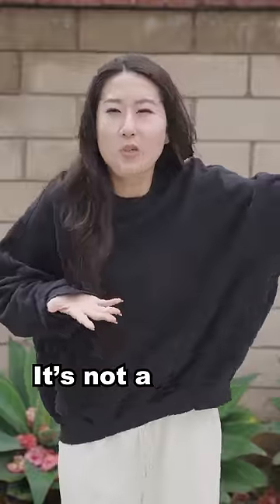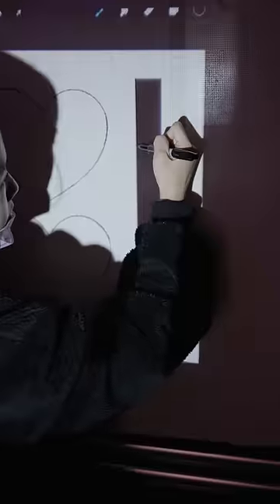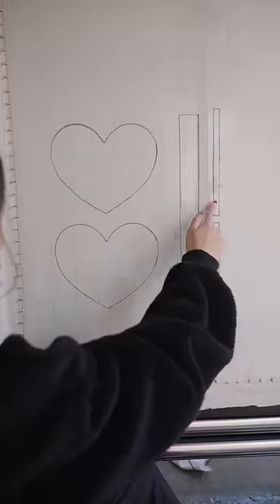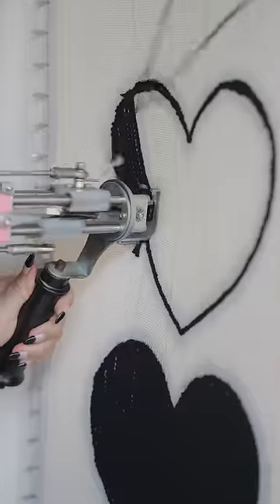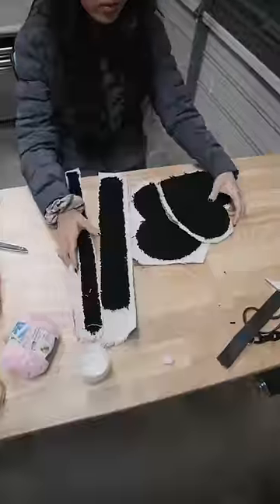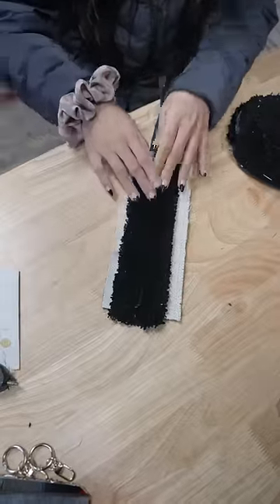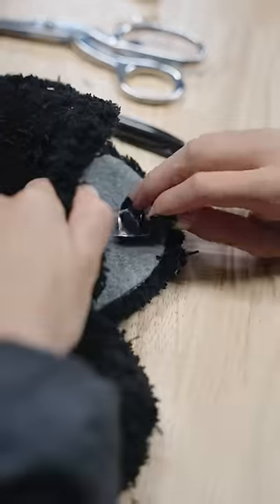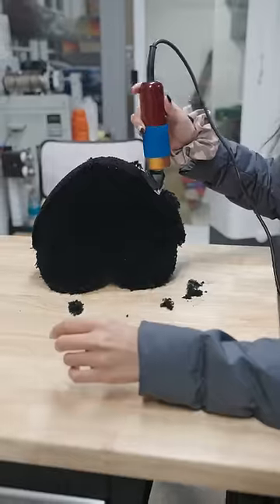Tufting a Rug Bag